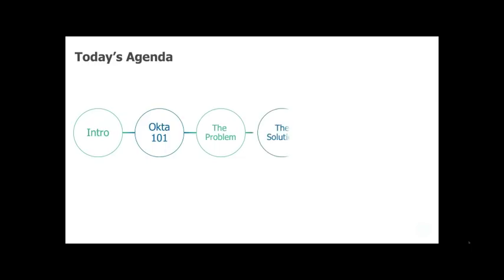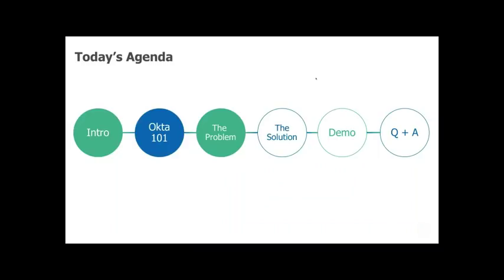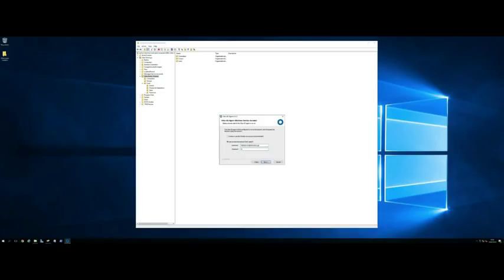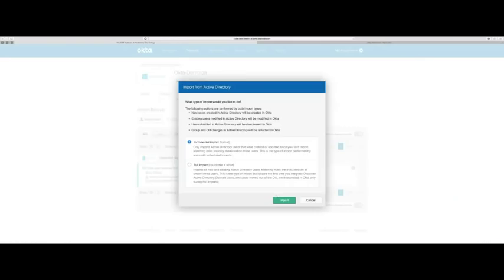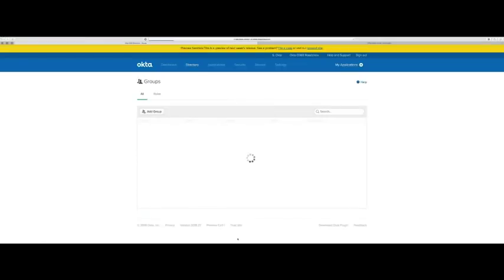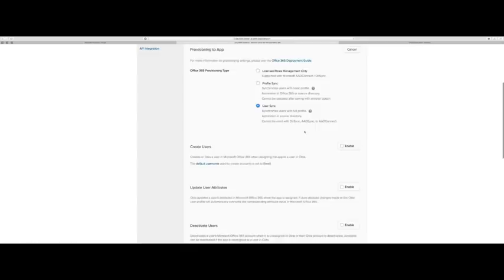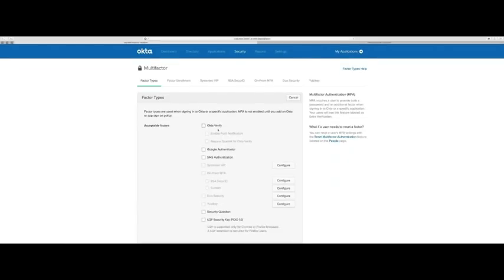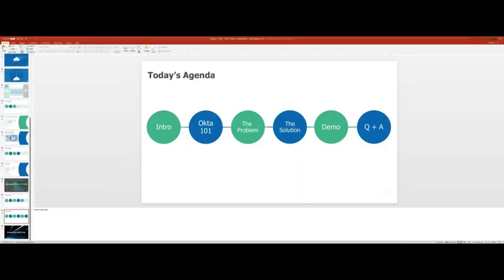Simplifying Office 365 Depolyment and Integrating O365 with Azure AD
Office 365 brings many benefits to an organisation, but can also present security challenges - being outside your firewall and disconnected from your on-prem directories.

So how do you provide secure access to O365 whilst providing a stream-lined end user experience?

Watch our webinar to discover how Okta can help you seamlessly deploy Office 365 in a matter of minutes, all while delivering simple and secure access from any device at any time. And discover how Okta offers a complete, robust, and easy to use Azure Active Directory integration with Office 365.

Improving your Office 365 Experience and Integrating O365 with Azure AD:
• Complications with rolling out O365
• How Okta can improve your O365 experience and setup
• Securely and efficiently provision user accounts to Office 365 Apps
• Okta’s Azure Active Directory single sign on integration